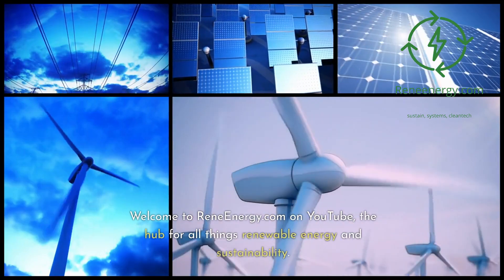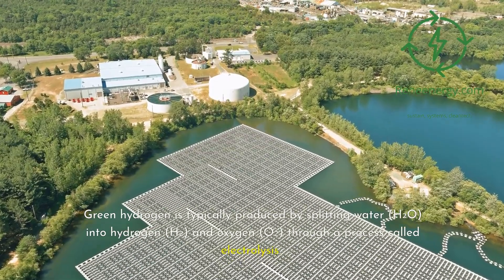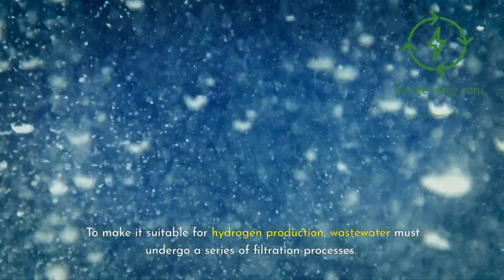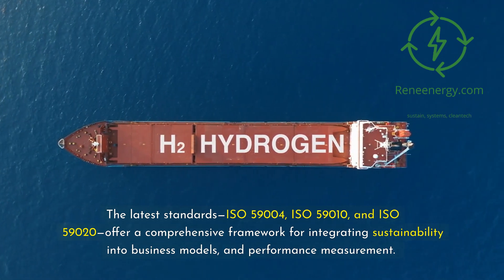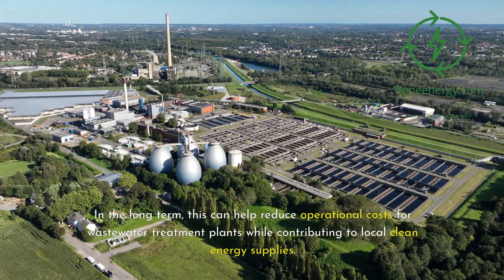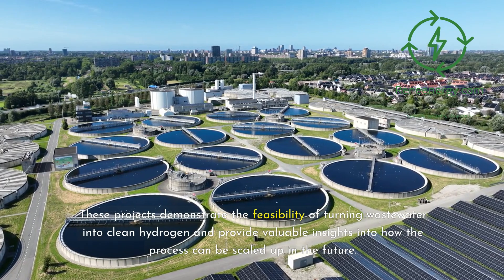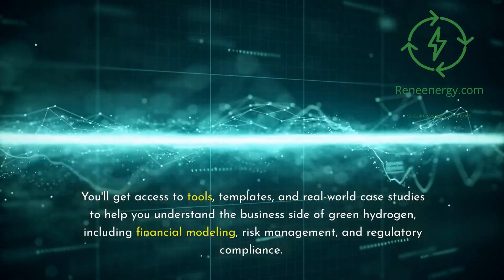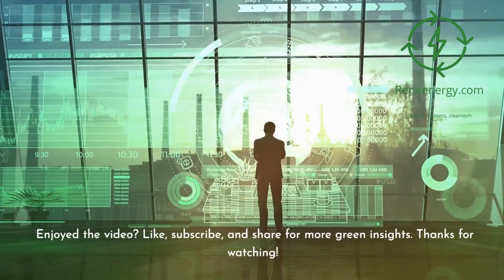Turning Wastewater into Green Hydrogen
Discover how wastewater can be transformed into clean, green hydrogen! In this video, we explore the innovative process of generating hydrogen from wastewater, reducing freshwater usage, and turning waste into valuable energy. We also discuss how the latest ISO standards (ISO 59004, ISO 59010, and ISO 59020) provide a powerful framework for integrating sustainability into hydrogen production, business models, and performance measurement.

Learn about the environmental and economic benefits of wastewater-based hydrogen production, the role of advanced filtration and microbial electrolysis, and the potential of hydrogen to drive the circular economy by reducing carbon emissions and optimizing resource use.

Want to dive deeper into the world of green hydrogen? Enroll in our comprehensive Green Hydrogen Development and Financing Course at ReneEnergy.com and start your journey toward becoming a leader in this rapidly growing industry.

🔗 Key Topics Covered:

Green hydrogen explained
- How wastewater can be used to produce hydrogen
- The benefits of hydrogen for the circular economy
- ISO standards and sustainability in hydrogen production
- Opportunities in the green hydrogen industry